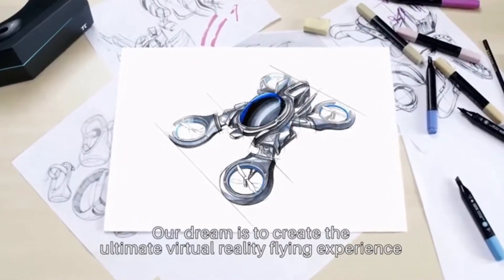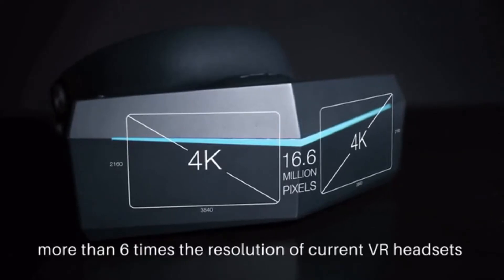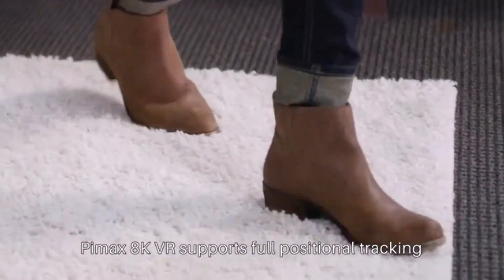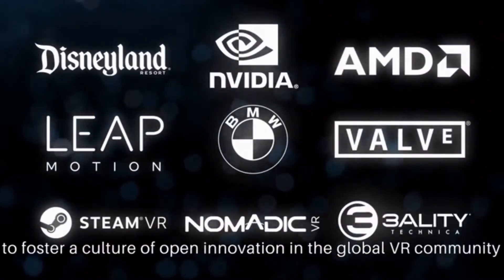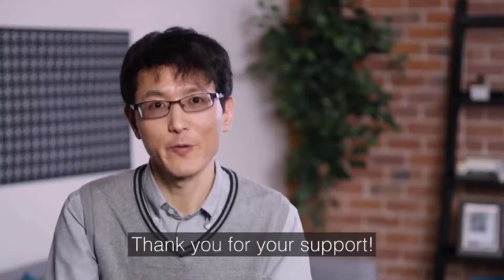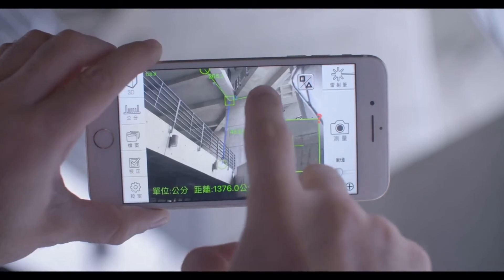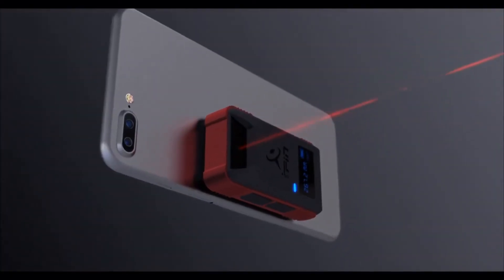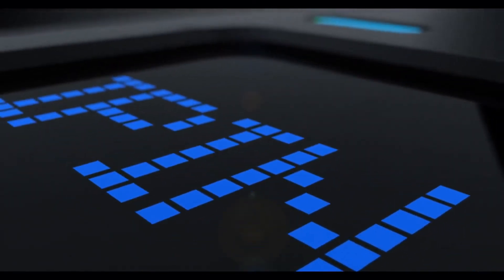Pimax- The World's First 8K VR Headset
Pimax- The World's First 8K VR Headset by Pimax 8K VR